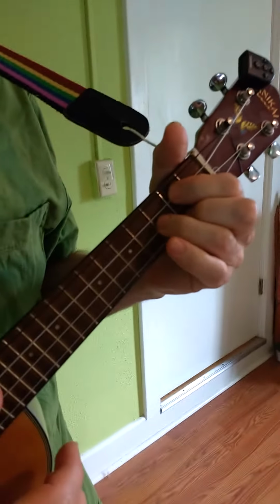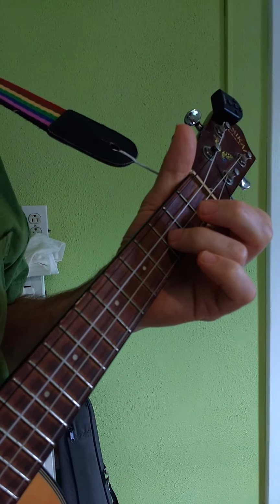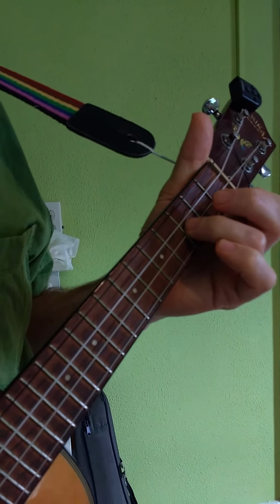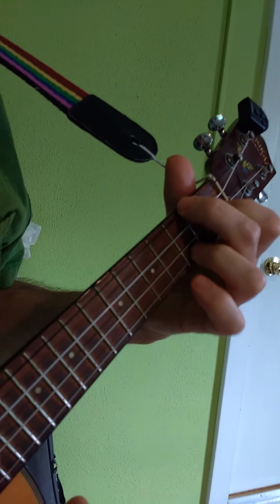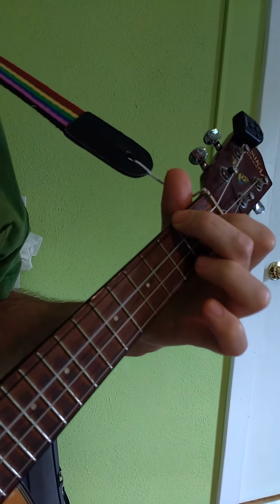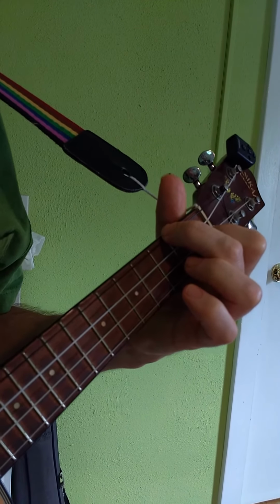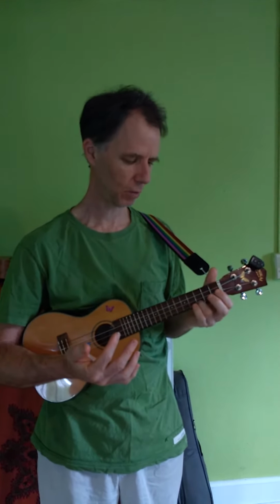Beginning uke Lesson 8- Jacob's Ladder